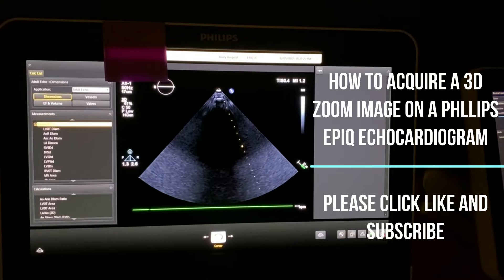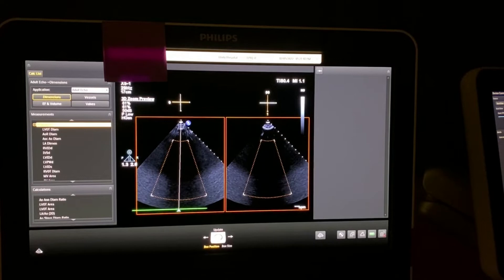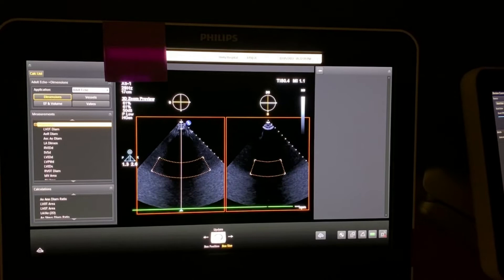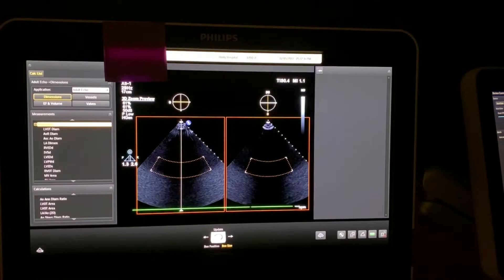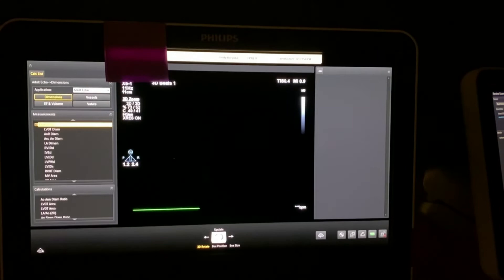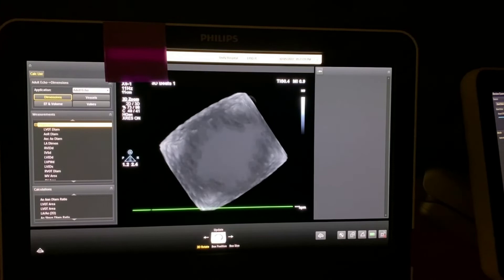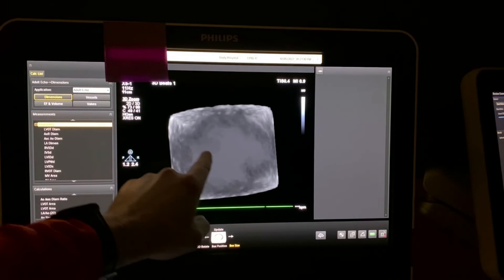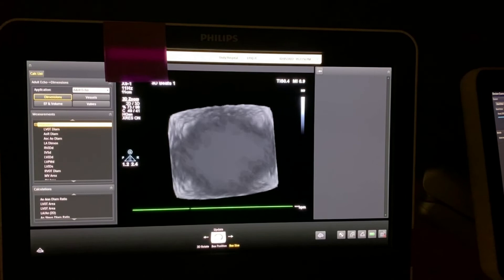How to acquire a 3D zoom echocardiogram image on a Phillips EPIQ machine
This is a short tutorial on how to acquire a 3D zoom images on a Phillips EPIQ system. Special attention on which buttons and knobs to use was used.